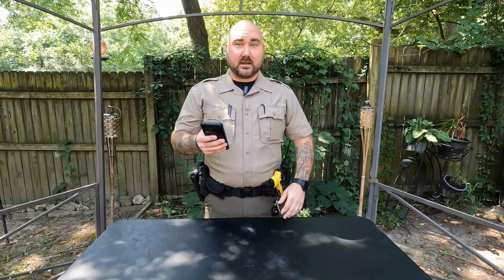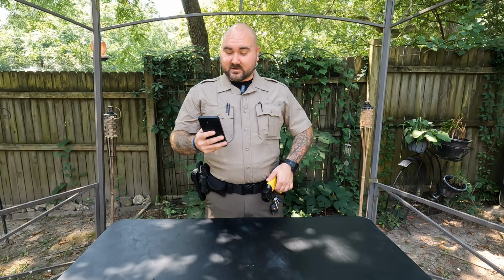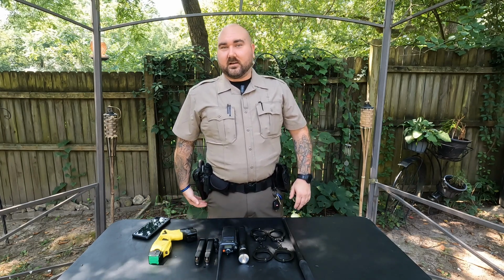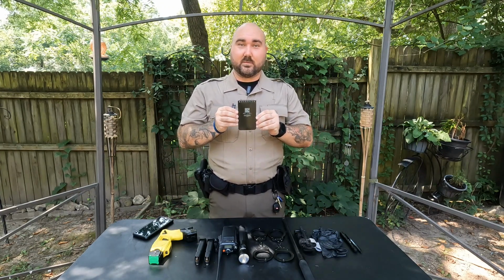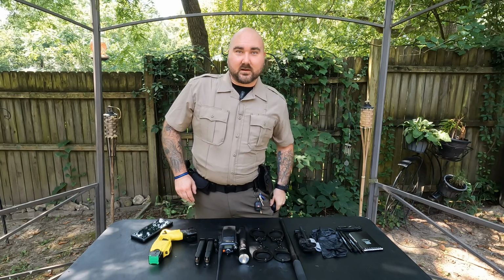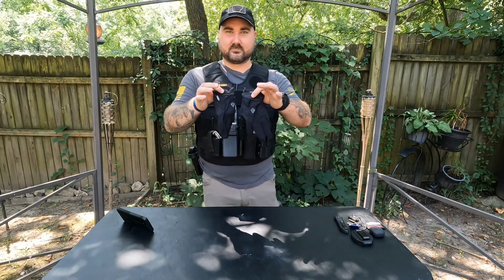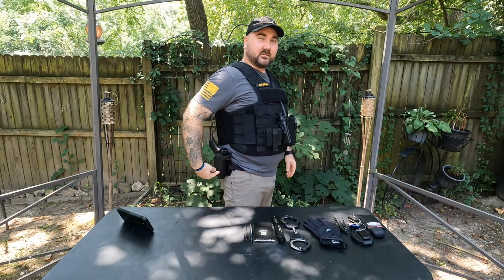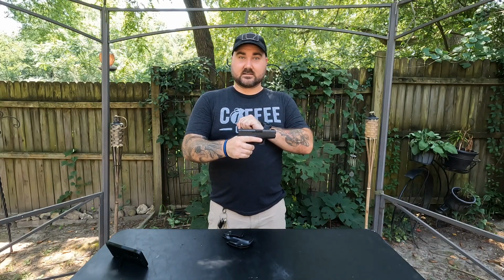EDC - What I carry every day as a law enforcement officer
Make sure to go check out Arma Tactical for all your custom kydex needs!

Below are links to all the gear I could find. Most are Amazon, others are websites.

-32° Cool undershirt

-Wrangler work boot socks

-Wolf Tactical belt

-Bates Tactical 8" Sport side zip boots

-Spigen Rugged Armor watch case

-Rothco thin blue line bracelet

-Kaos Brand silicone plugs

-Bianchi nylon duty belt

-Zak Tool key holder

-Blackhawk taser holster

-Safariland open top magazine holder

-Bianchi radio holder

-Earphone Connection earpiece

-Safariland flashlight holder

-Streamlight Stinger DS LED HL flashlight

-S&W M&P lever lock chain handcuffs

-ASP baton scabbard

-Safariland holster with light

-Safariland QLS kit

-Streamlight TLR7-A light

-Glock night sights

-Eleven10 tourniquet holder

-CAT tourniquet

-Tech118 glove pouch

-Rite in the Rain notepad

-Bic soft feel pens

-Zak Tool handcuff key

-Streamlight Stylus Pro flashlight

-Travelambo wallet

-First Tactical Slash Patrol gloves

-Samsung Buds2 Pro headphones

-Spigen Tough Armor phone case

-Safariland belt loop

-High Speed Gear handcuff case

-ASP handcuffs

-Streamlight ProTac HL USB flashlight

-Tourniquet holder

-Groove Life belt

-Streamlight Microstream USB flashlight

-Kaos Brand silicone tunnels

-Bates Rallyforce boots